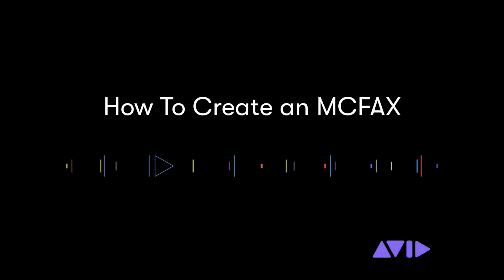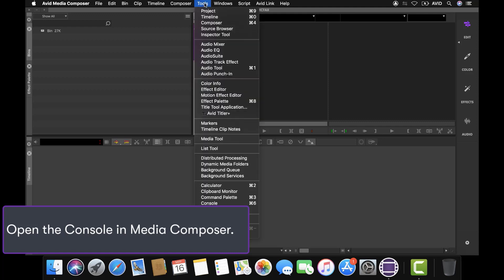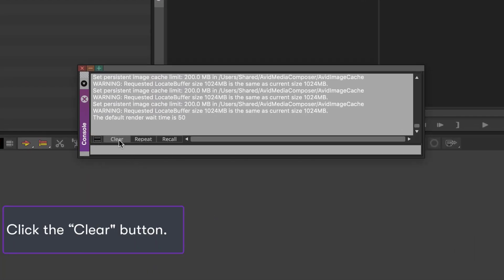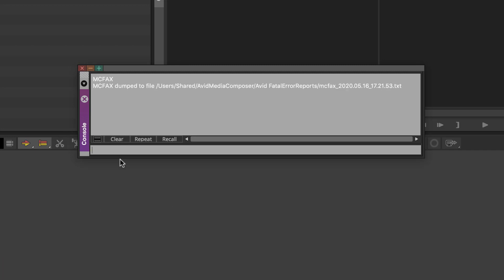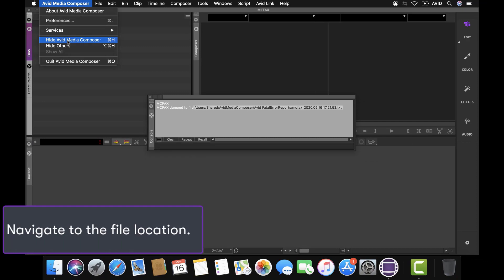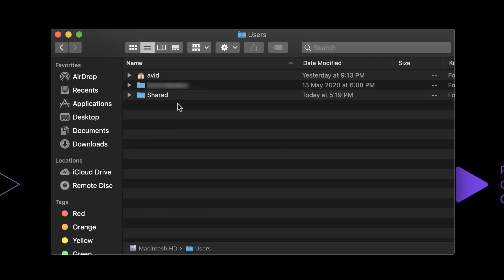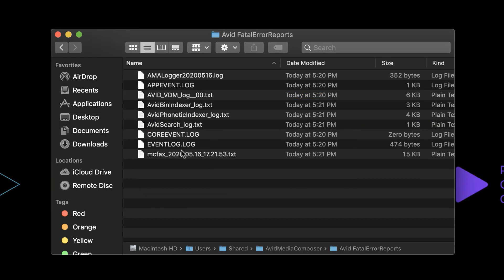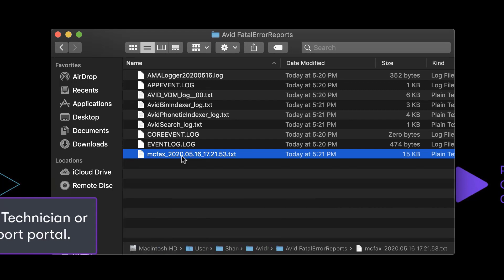How To Create An MCFAX